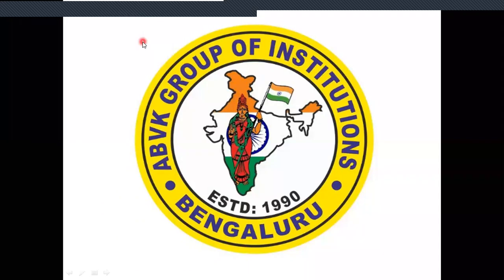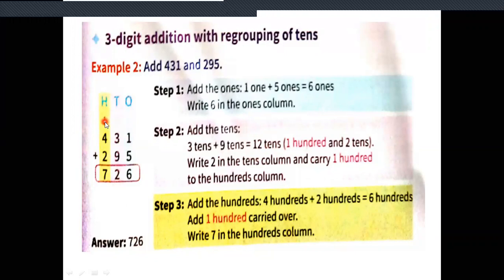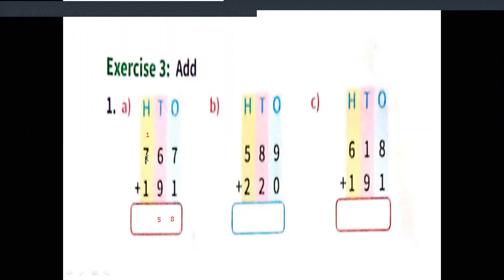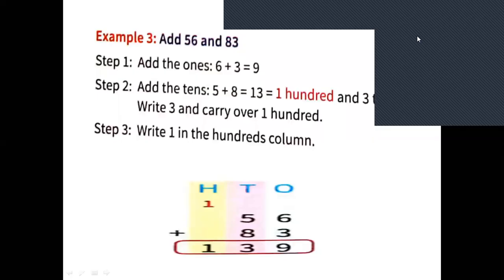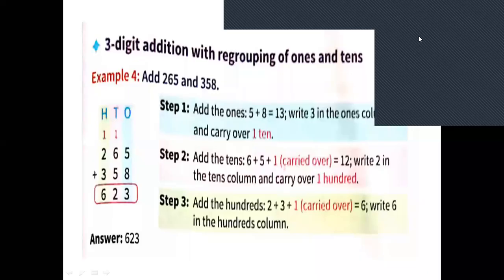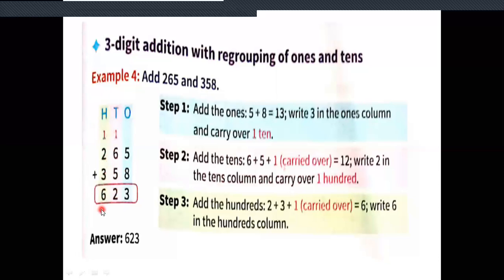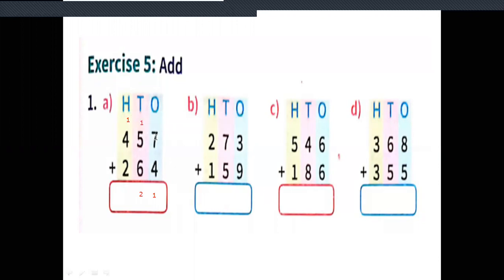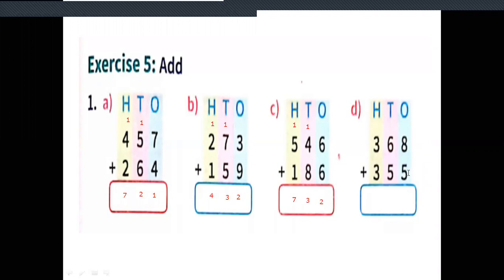2nd STD MATH CH 4 part 2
ADDITION AND SUBTRACTION OF 3 - DIGIT NUMBERS